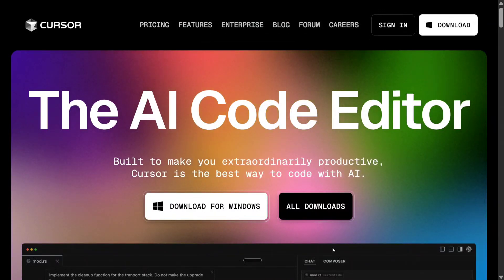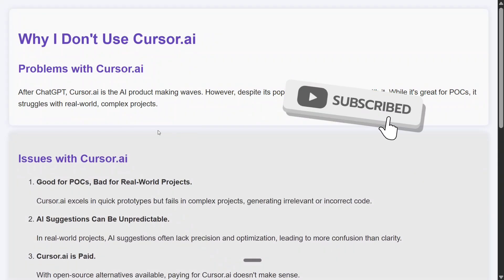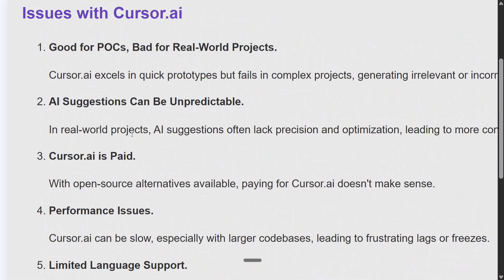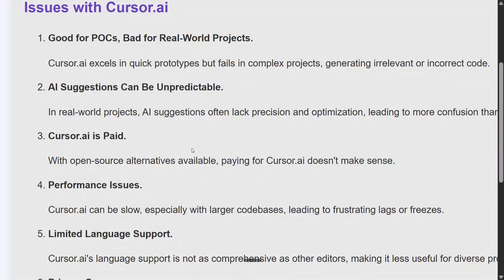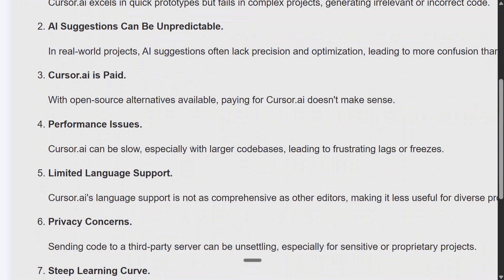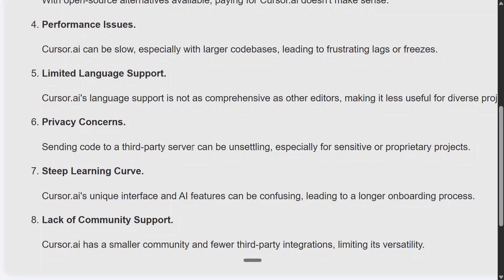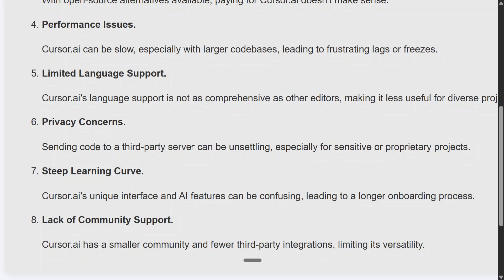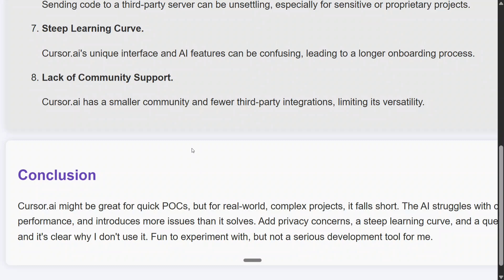Don't use Cursor.ai for coding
Problems with Cursor.ai and why coders should avoid it